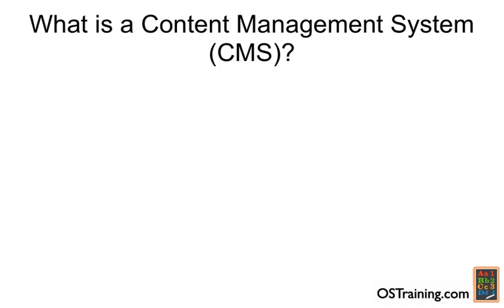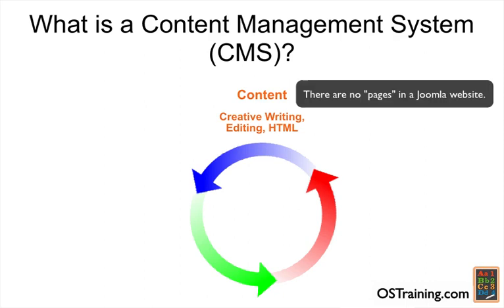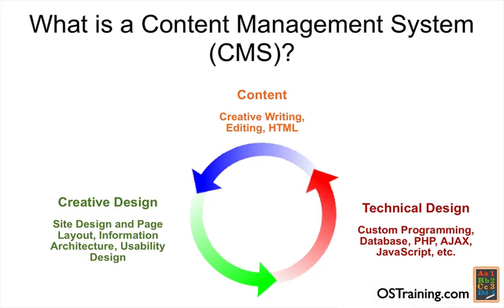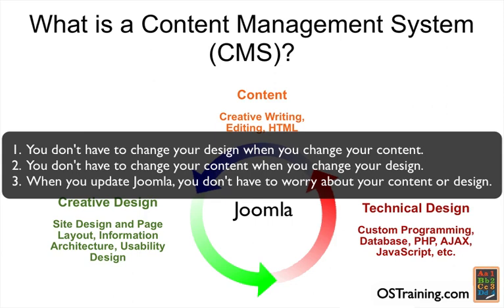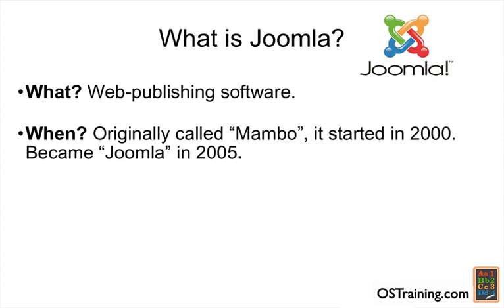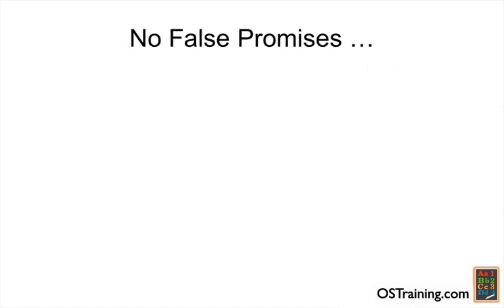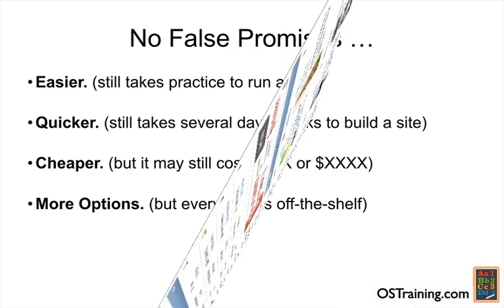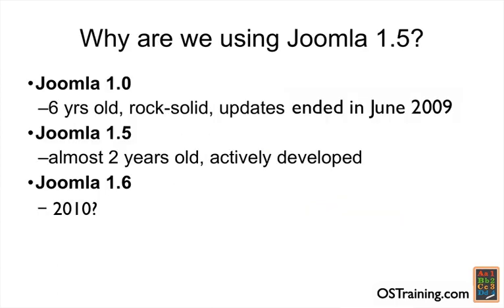Joomla 1.5 Beginner, Lesson #3: What is Joomla?